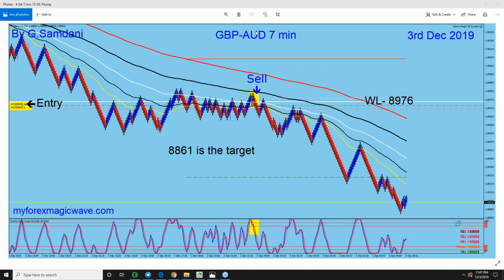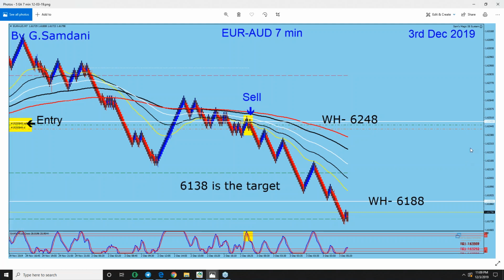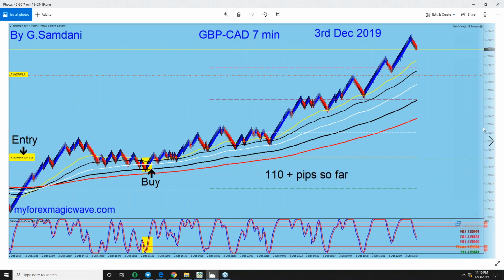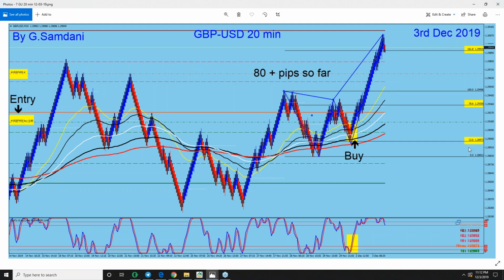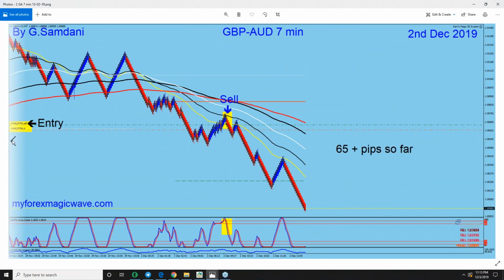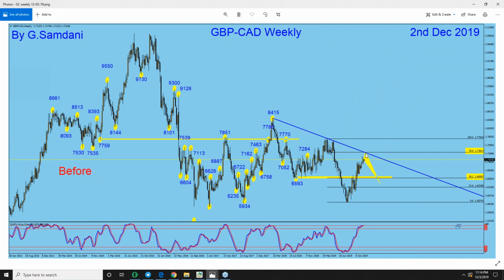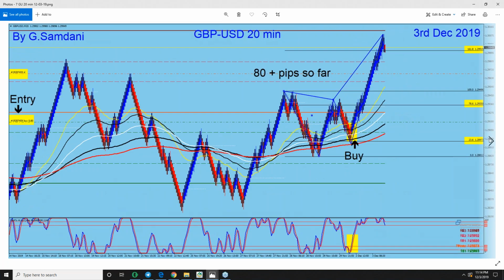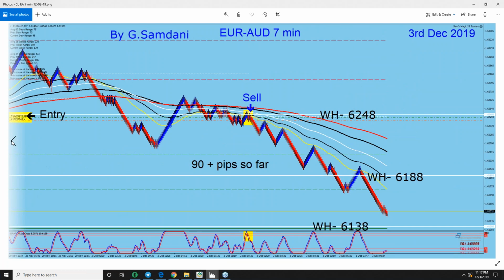Today's Trades of GBPUSD, GBPCAD, GBPAUD, and EURAUD Using "Magic IB System"